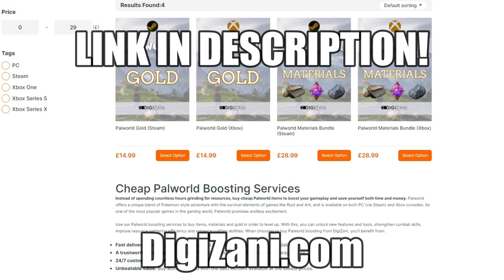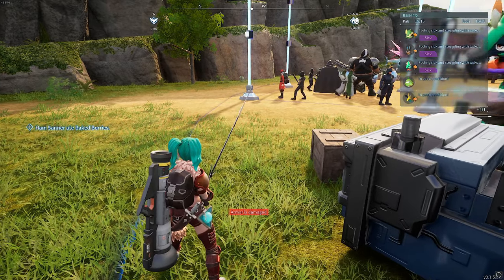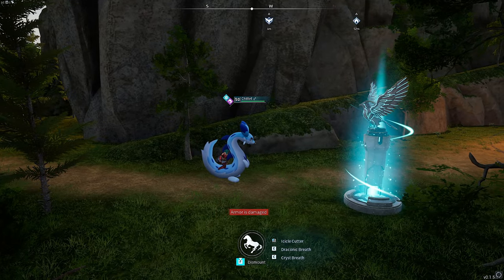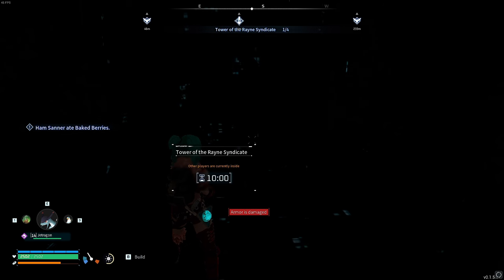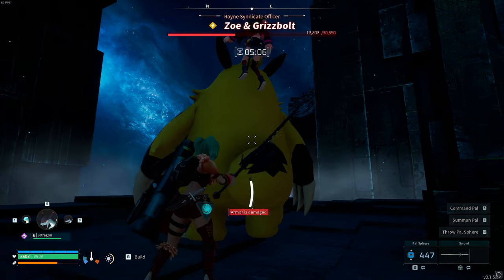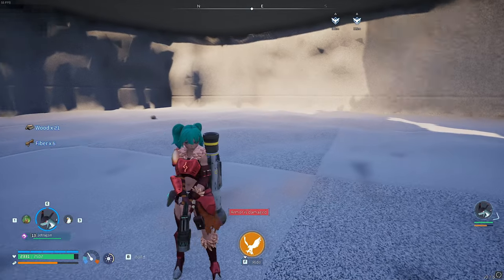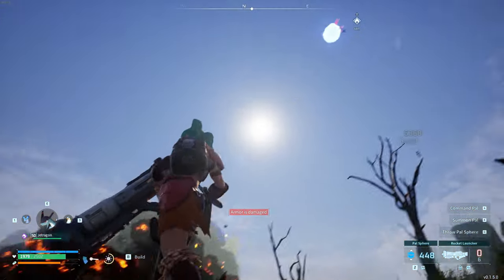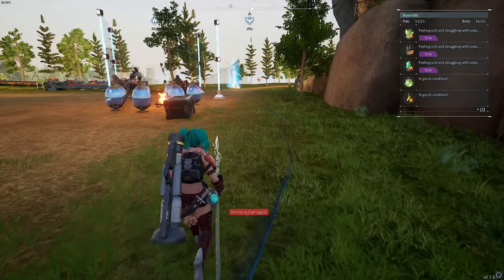10 CRAZY GLITCHES in The NEW PATCH in Palworld 0.1.5.0! 🔥 TOWER BOSS GLITCH, Duplication & MORE!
10 CRAZY GLITCHES AFTER NEW PATCH in Palworld 0.1.5.0! 🔥 Tower Boss Glitch, Duplication & MORE!

TIMESTAMPS:
00:00 Intro
00:55 Tower Boss Capture PATCHED
01:12 Duplication Glitch
02:13 Unlimited Gold Schematics Glitch
03:33 Defeat Tower Boss Glitch
04:40 Freeze Tower Boss Glitch
05:29 Secret Underground Room #1
06:37 Secret Underground Room #2
07:46 One Shot Any Boss Glitch
08:37 Rapid Mining Glitch
09:27 Unlimited Money & Keys Glitch
10:43 Outro